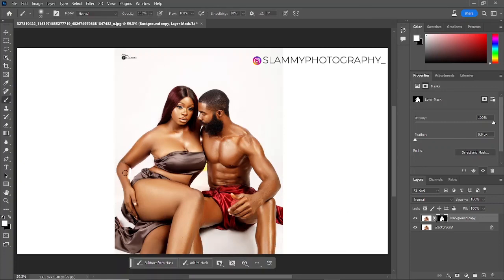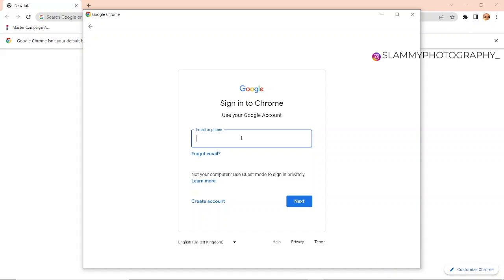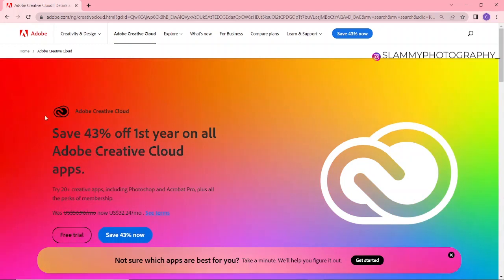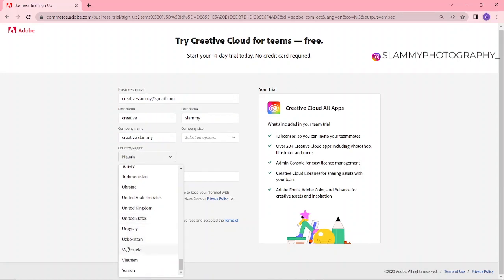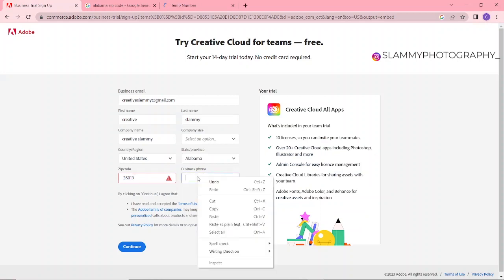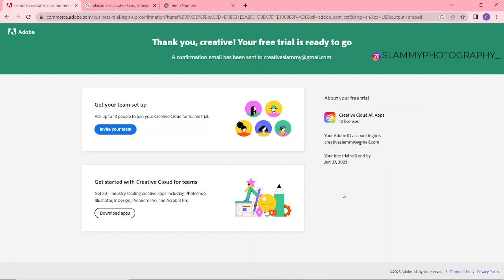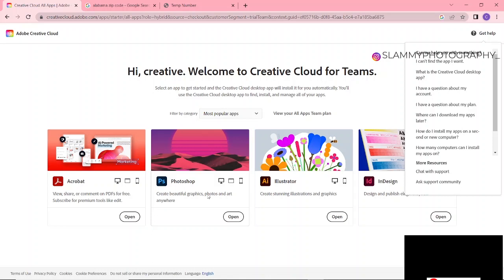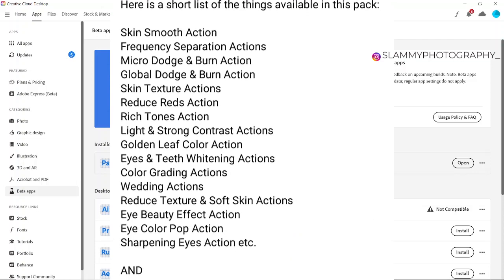FREE PHOTOSHOP DOWNLOAD: How to Get The NEWEST PHOTOSHOP WITH Ai FOR FREE + Generative Fill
How to Get the Newest photoshop (With Ai) FOR FREE
Since Everyone is asking in the Comments

i have been using it for over a month now for absolutely free. No Credit Card Required.

share this with Someone who needs it.

with the newest Adobe Photoshop Beta. You Can Create Ai artworks.
You just need to type what you want and photoshop Creates it.